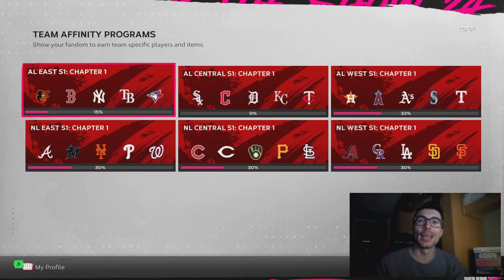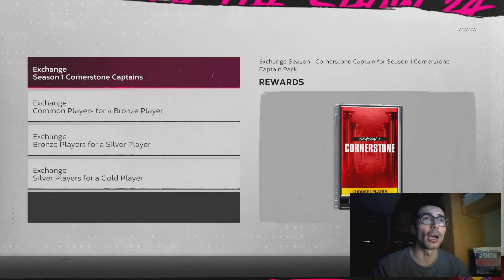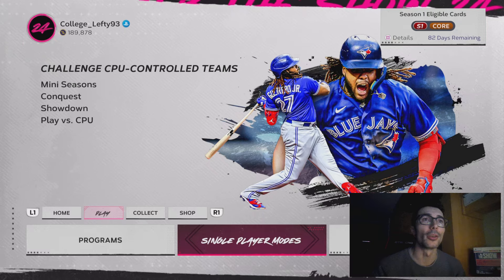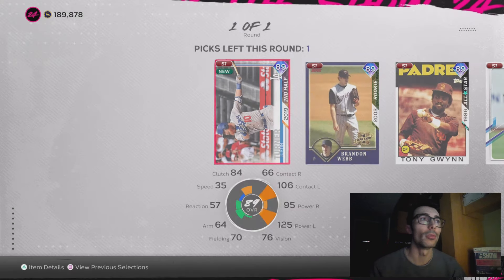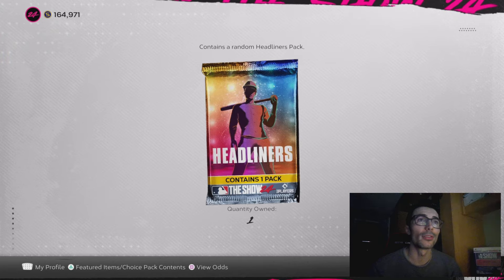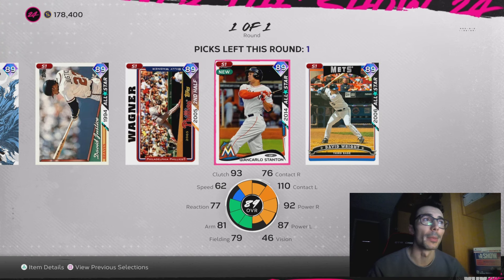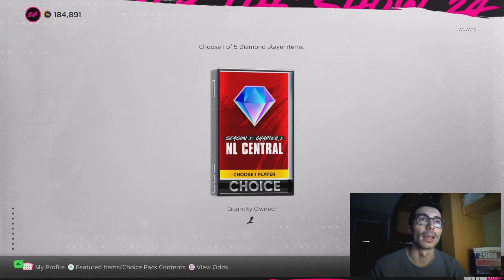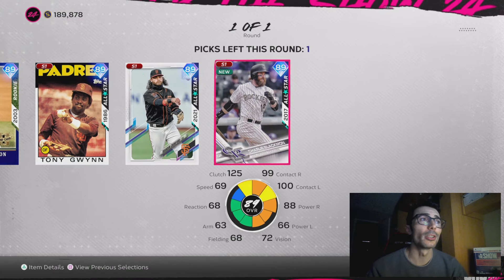I unlocked 3 MORE TEAM AFFINITIES in MLB The Show 24!